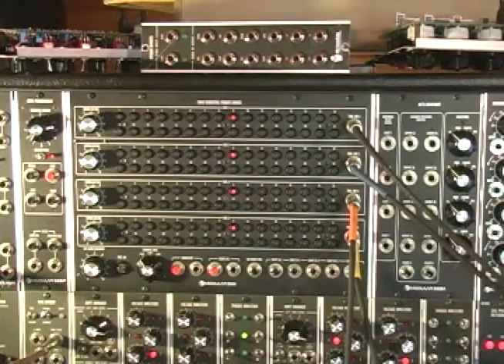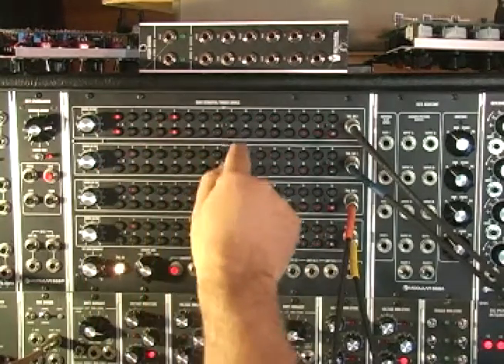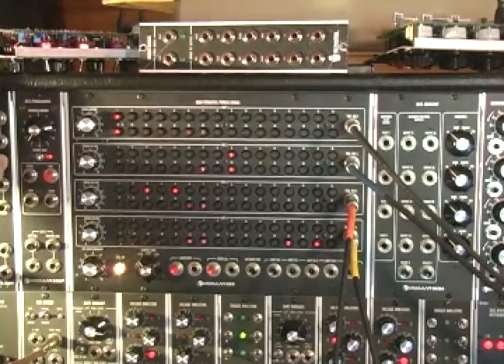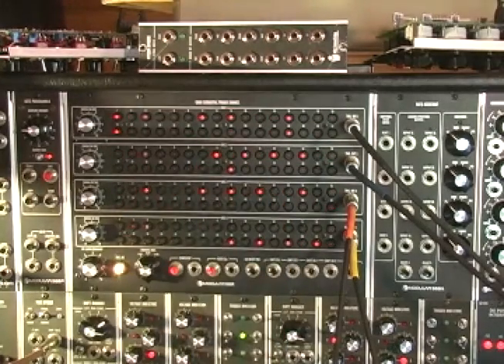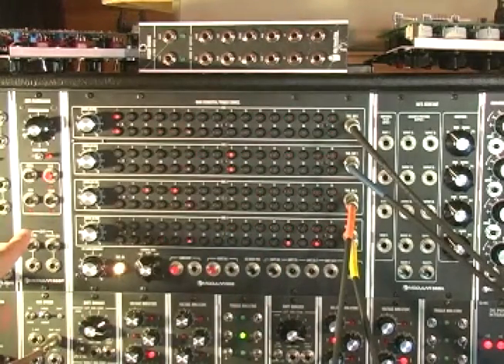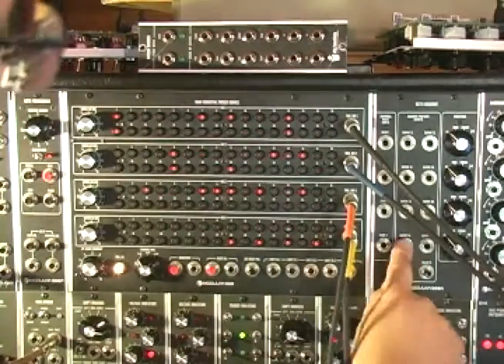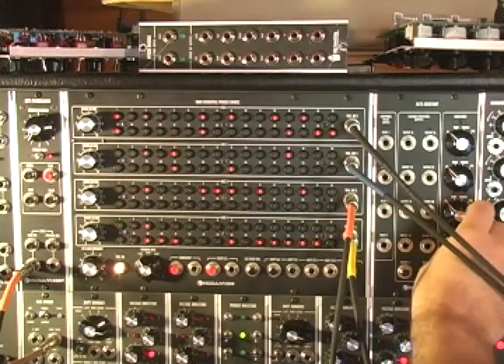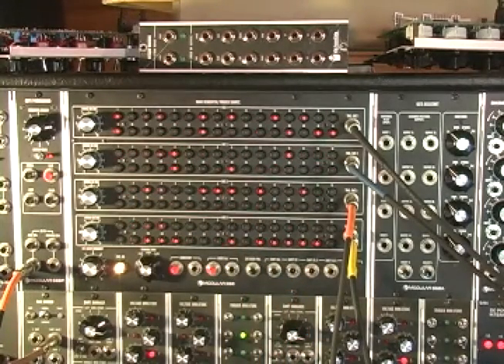568 demo 1 150624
A basic demo of the Moon 568 trigger sequencer, the 568 programmer, and the 568 assistant module.